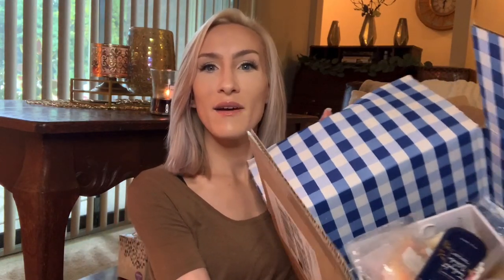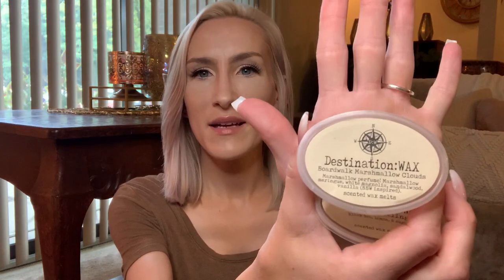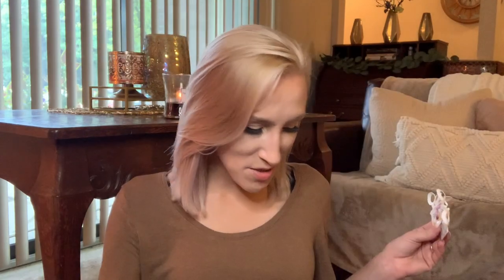Summer Empties | Candles & Vendor Wax Post-Burn | Bath & Body Works, DW Home, YC, WW & Vendor Wax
Summer Candle, Wax & Soap Empties ➡️

TIMESTAMPS =
Candles Start @ 2:37
Miscellaneous Items Start @ 11:19
Vendor Wax Starts @ 13:00